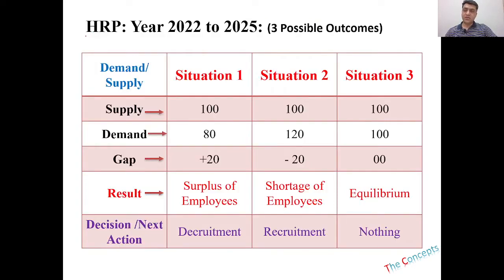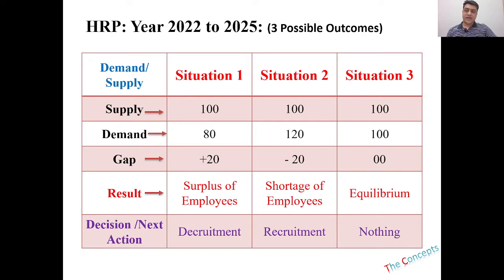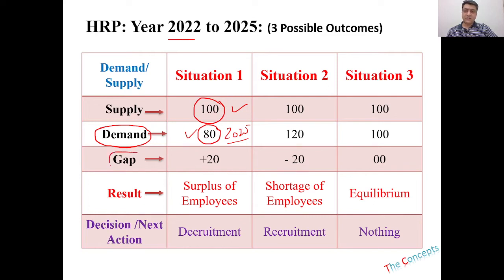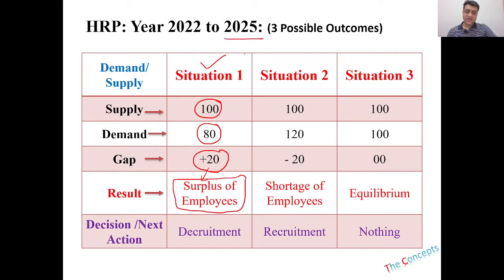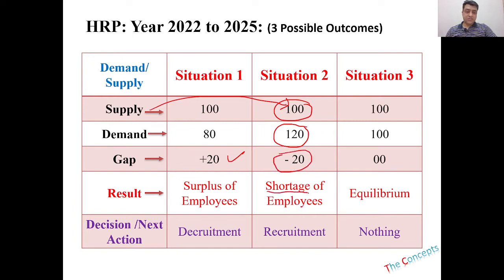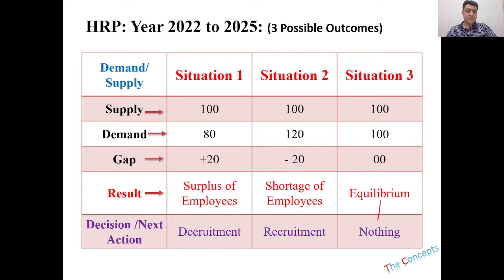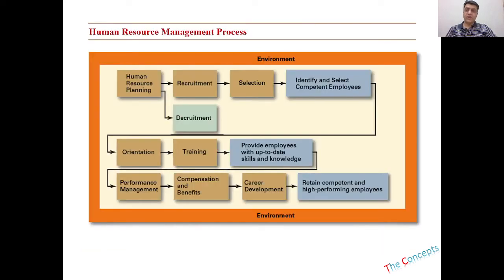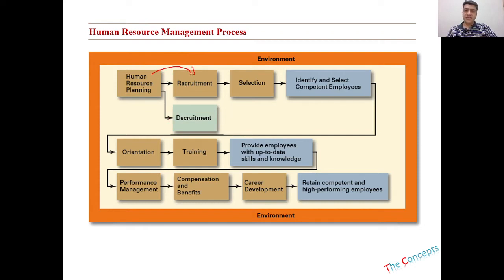Human Resource Planning: HRM Concepts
In this insightful video on "Human Resource Planning," we delve into the critical process of aligning human capital with organizational goals and objectives. Whether you're an HR professional, a manager, or an individual interested in understanding the dynamics of workforce planning, this video provides valuable insights and practical strategies.

Join us as we navigate through the fundamental concepts and methodologies involved in human resource planning. We'll explore how to forecast future talent needs, identify skill gaps, and develop strategies to ensure that the right people with the right skills are available at the right time.

Throughout the video, we'll cover the following topics:

Introduction to Human Resource Planning: Understand the importance of strategic workforce planning in achieving organizational objectives, fostering growth, and responding to changing business environments.

Forecasting Talent Needs: Learn about the process of forecasting future talent requirements based on organizational goals, expansion plans, technological advancements, and other factors influencing workforce demand.

Skill Gap Analysis: Explore methodologies for conducting a skill gap analysis to identify current and future skill requirements and assess the competency levels of the existing workforce.

Recruitment and Selection Strategies: Discover effective strategies for attracting and selecting top talent, including sourcing methods, talent pipelines, employer branding, and assessing candidates' fit with organizational culture.